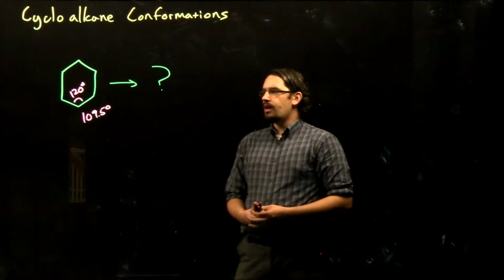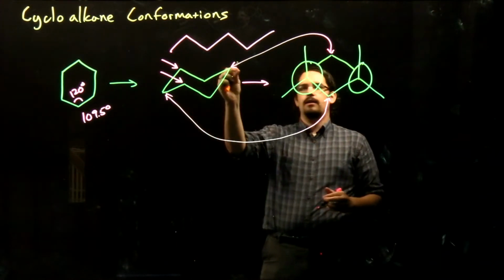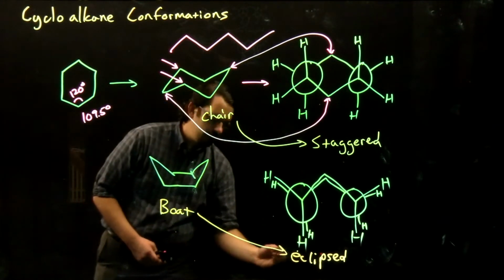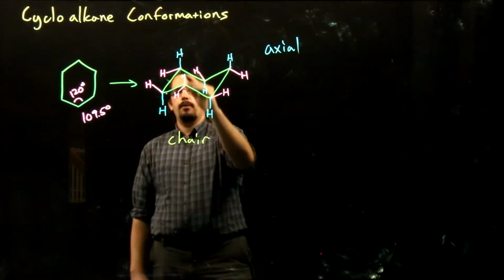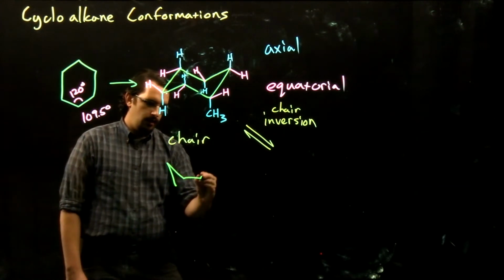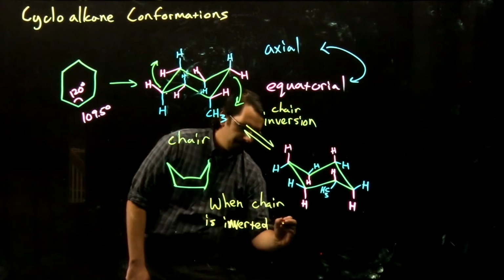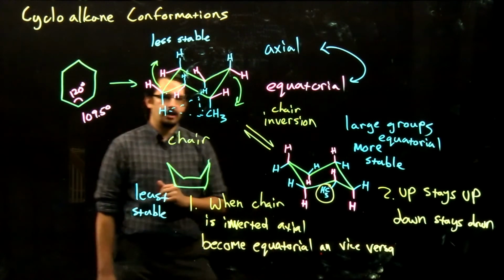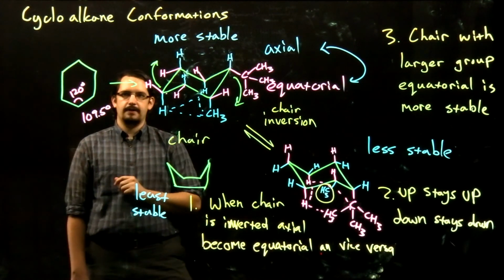Cycloalkane Conformations_Organic Chemistry I_9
A description of the common conformations of cyclohexane and substituted derivatives.